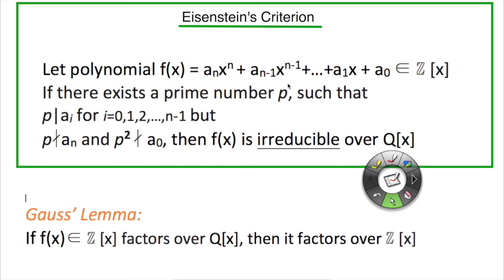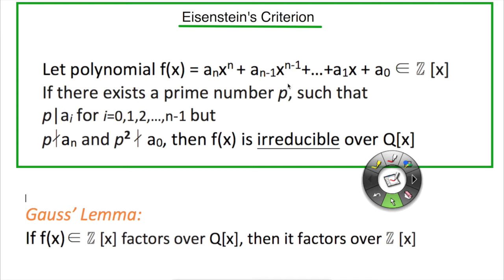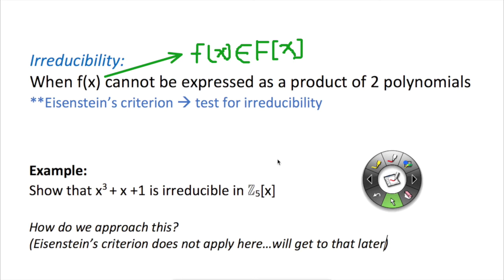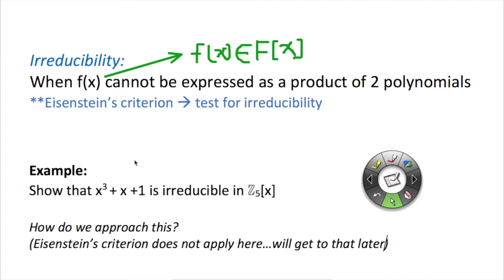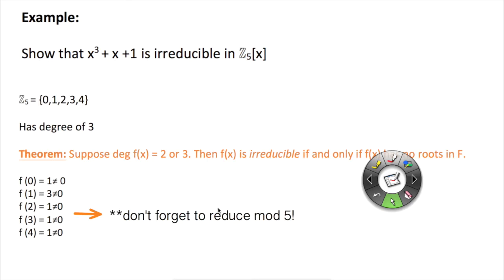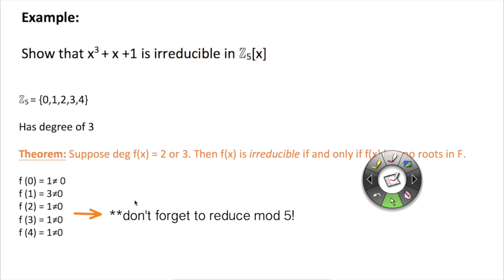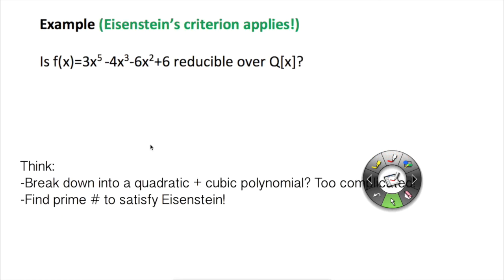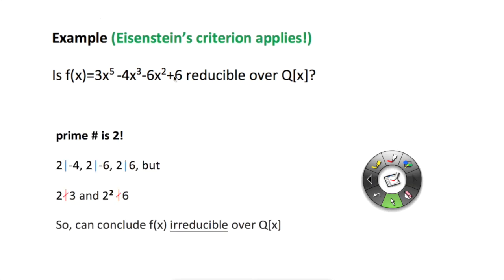Eisenstein's Criterion and Irreducibility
This video touches on an important topic in polynomial ring theory-irreducibility. Two examples are provided, one involving Eisenstein's Criterion and one that does not.

Please do not hesitate to reach out with your questions and feedback. Have a good one :)